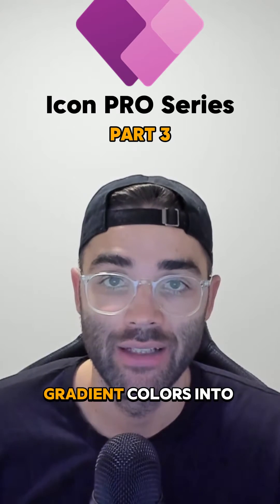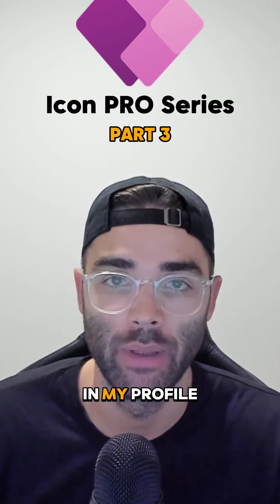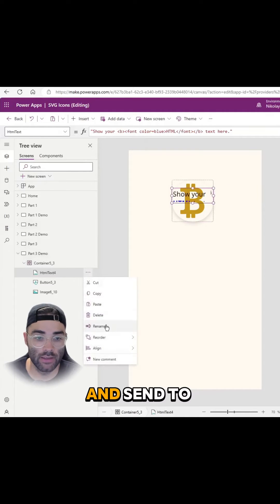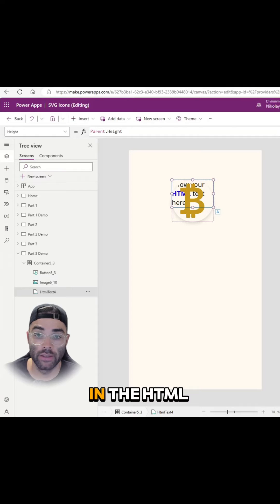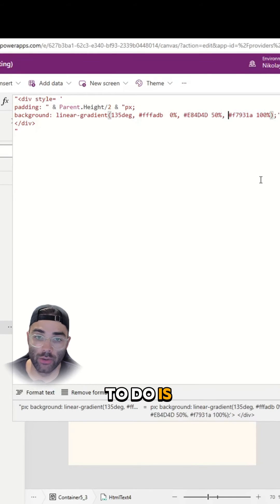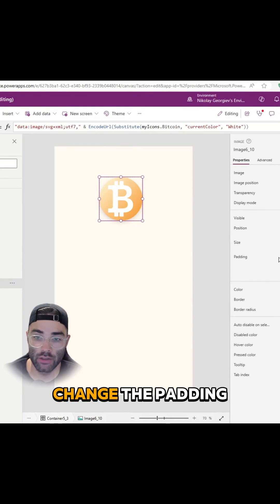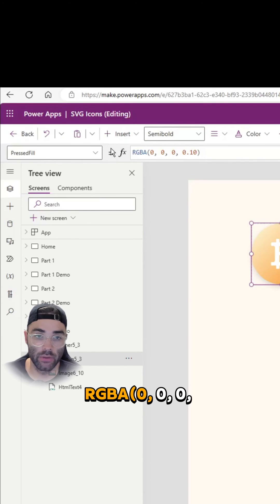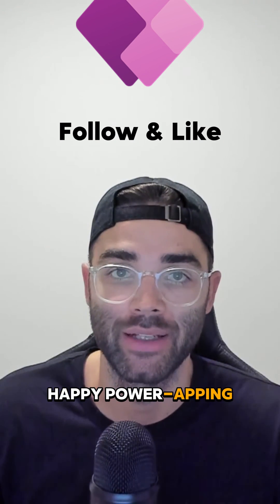Power Apps: Icon PRO Series (Part 3)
Add a gradient background color to your custom icons